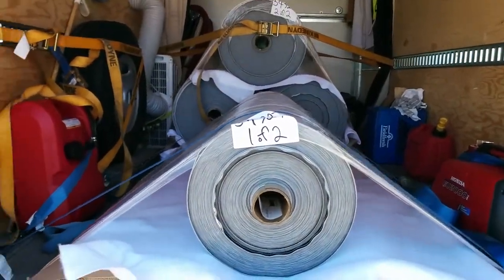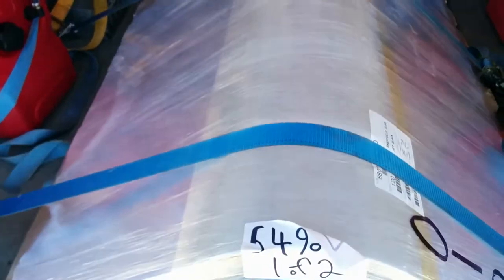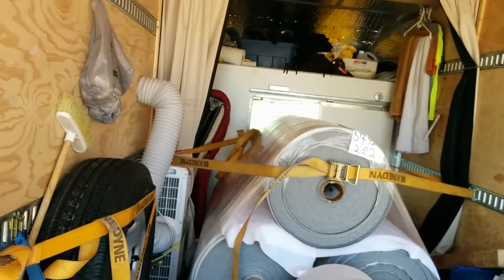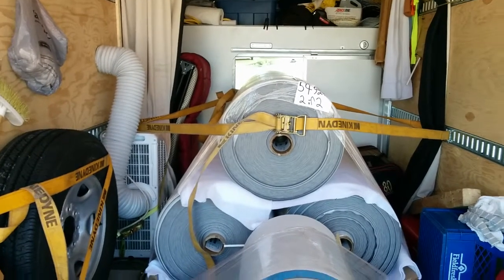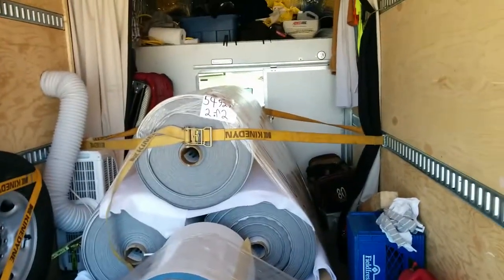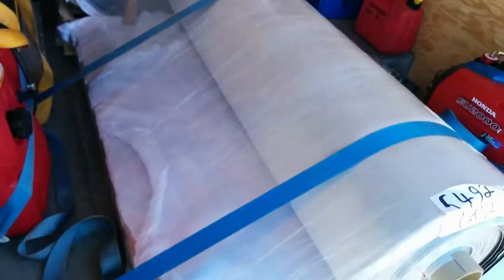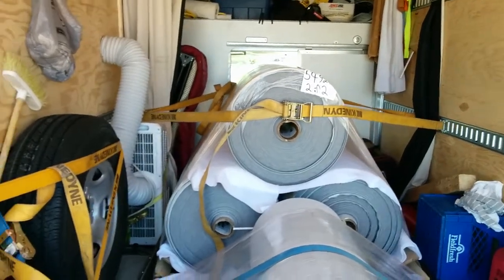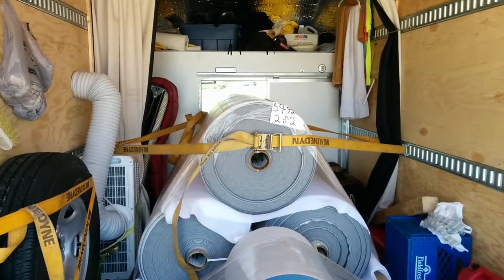How I secure the freight in my van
Different ways to secure a load in a van